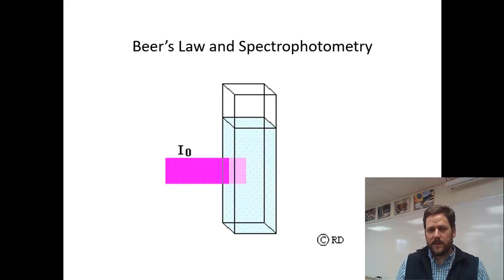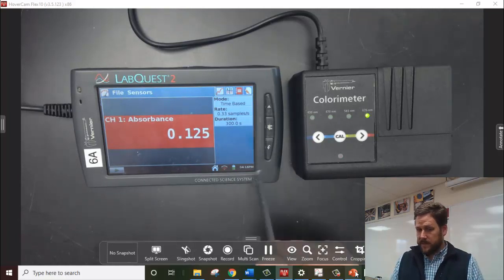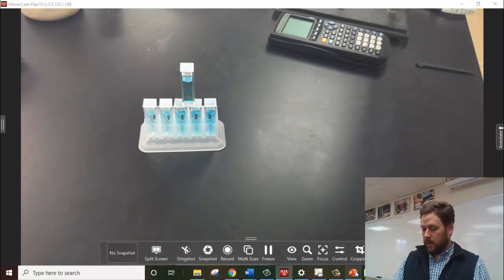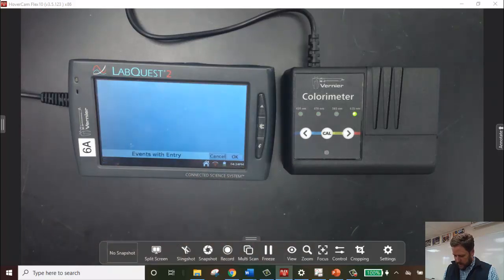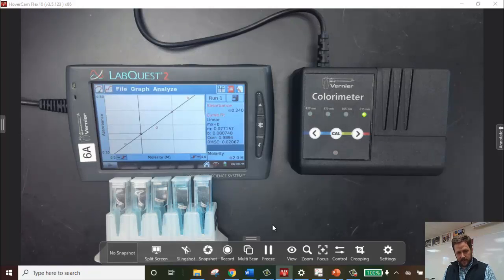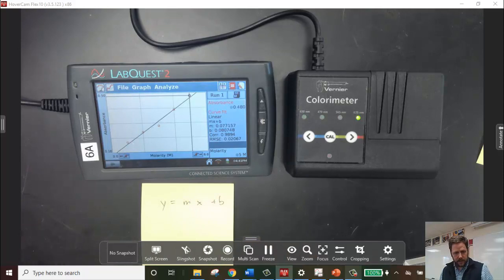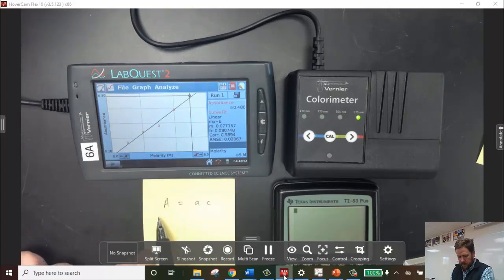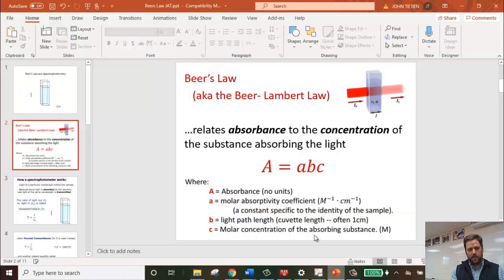Introduction to Spectrophotometry and Beer-Lambert Law